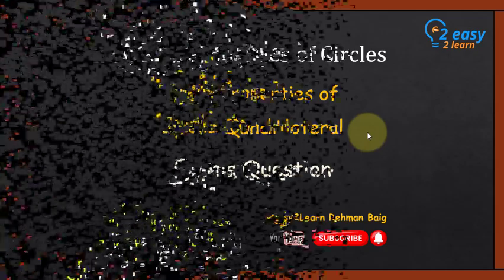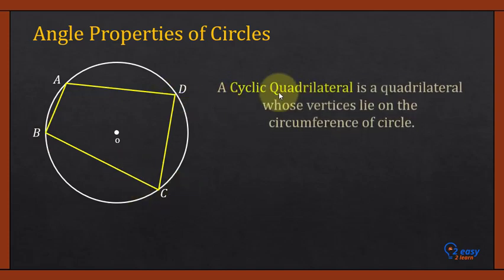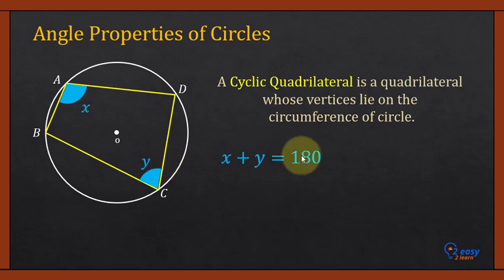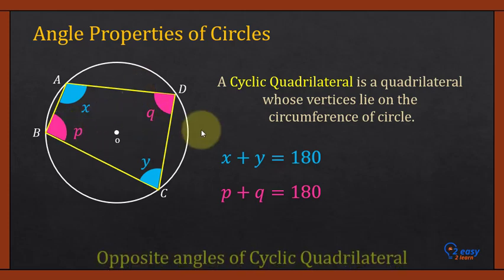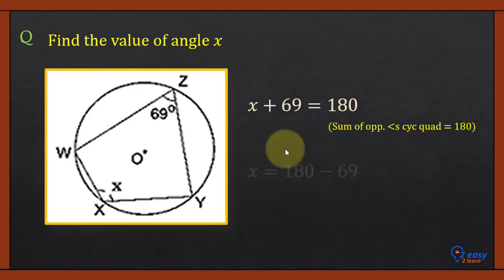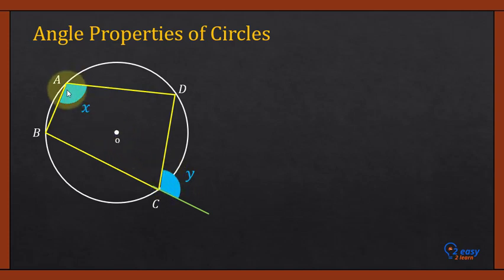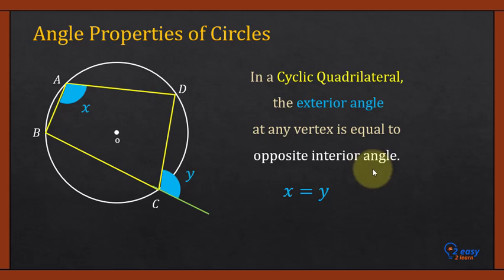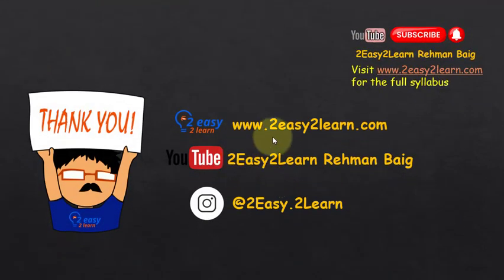Angle Properties of Cyclic Quadrilateral | Angle Properties of Circle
Unlock the secrets of Angles in Cyclic Quadrilaterals with this clear and concise video lesson, designed for O Level and IGCSE Maths students. Learn how to identify cyclic quadrilaterals and apply key angle properties to solve exam-style questions confidently.

Topics covered:

What is a cyclic quadrilateral?

Opposite angle property

Angle subtended by the same arc

Solving past paper questions step-by-step

Whether you're revising or learning this topic for the first time, this video will help you master it with ease.